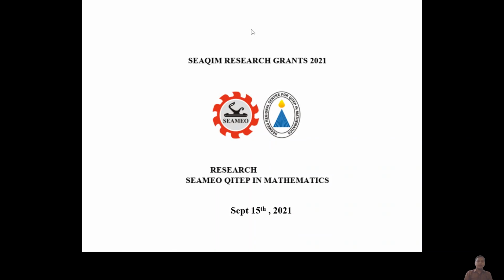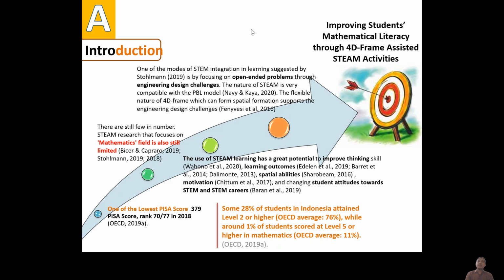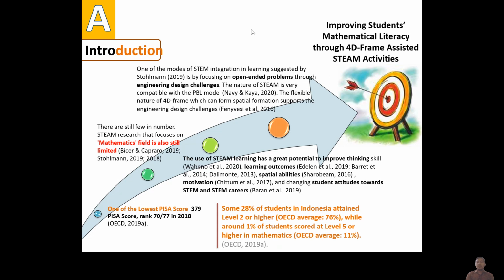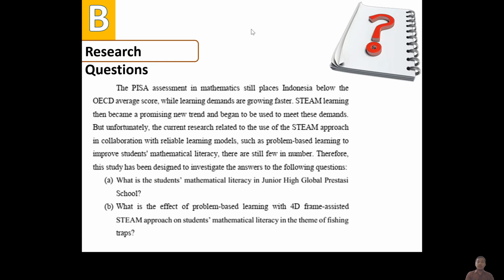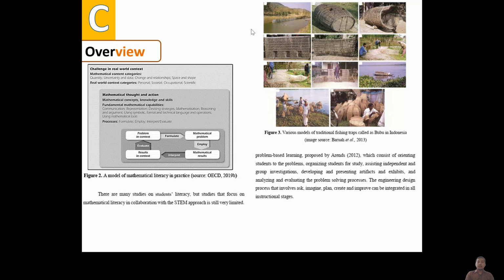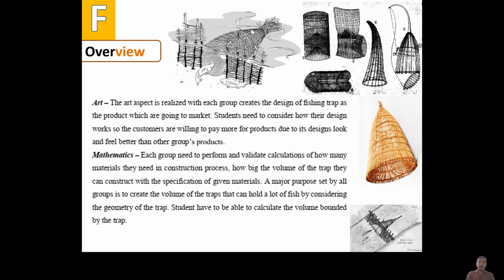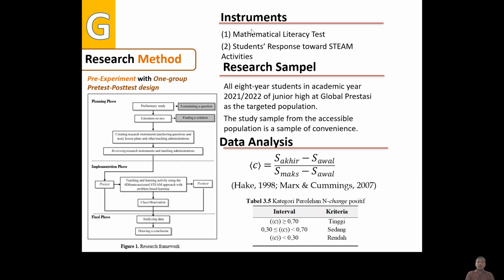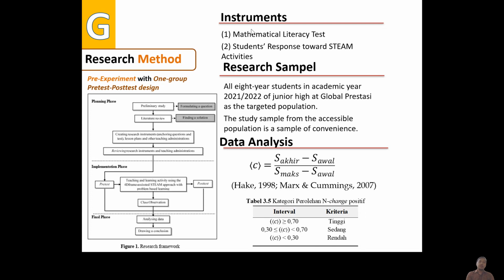Syakti_SEAQiM Research Grant Presentation 2021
STEAM learning became a promising new trend and began to be used to meet the learning demands which are growing faster. But unfortunately, the current research related to the use of the STEAM approach to improve students' mathematical literacy, there are still few in number. This work focused on designing a culturally relevant STEAM activity that is meaningful and relevant to demonstrate a direct application of STEAM to the lives of students and simultaneously to increase students' mathematical literacy.